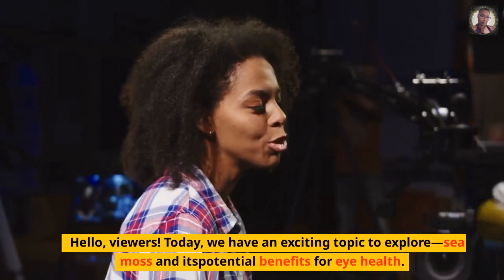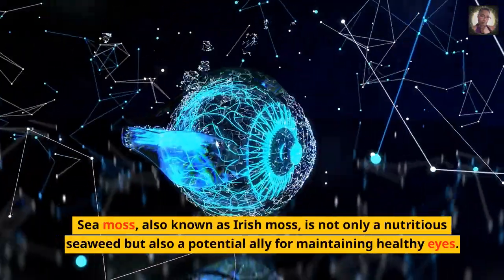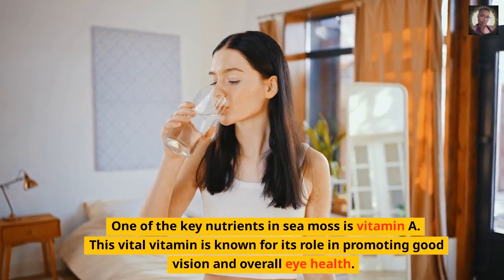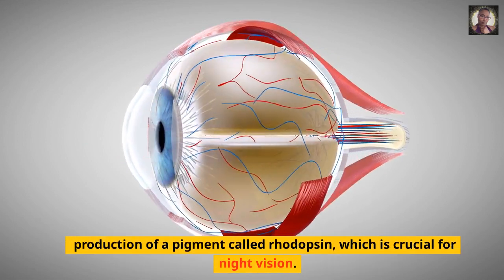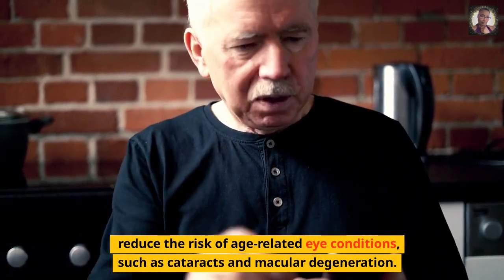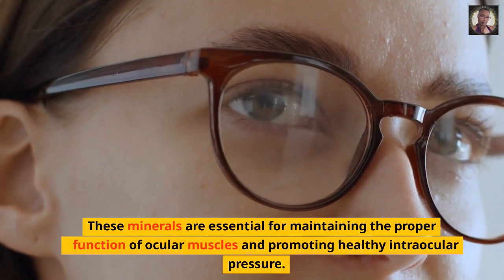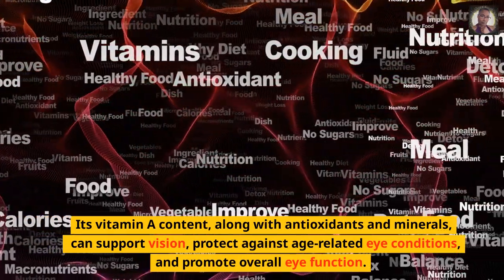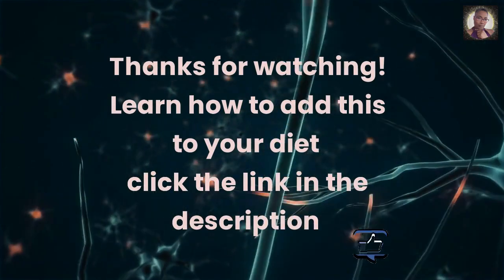The Amazing Benefits of Sea Moss for Healthy Eyes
Looking for natural ways to improve your eyesight? Check out this sea moss video for some amazing benefits! Sea moss is a great way to improve your eyesight without any harsh chemicals or surgery.

In this sea moss video, we'll explore the amazing benefits of sea moss for healthy eyes. We'll discuss how sea moss can help with dry eyes, vision loss, and more. If you're looking for a natural way to improve your eyesight, then this video is for you!

This video will answer
how to heal your eyesight
foods to improve eyesight
how to improve your eyesight naturally
how to protect your eyesight after 50